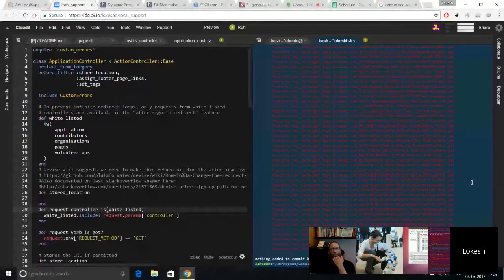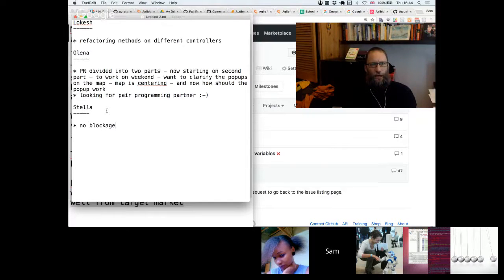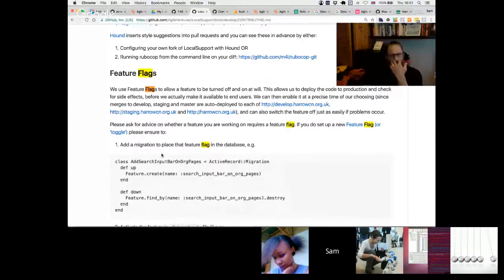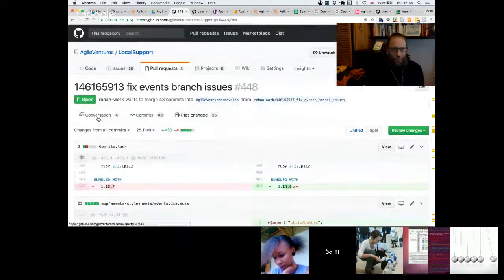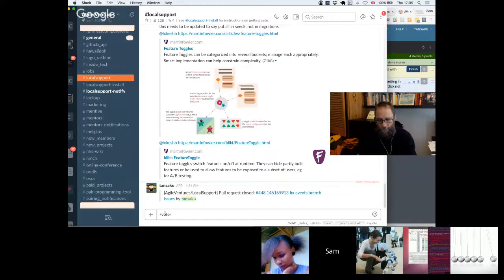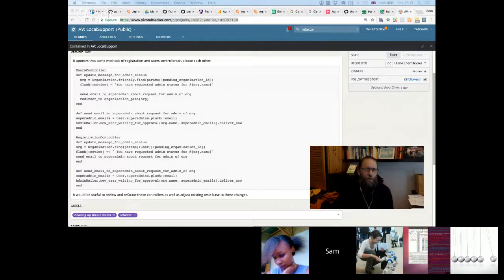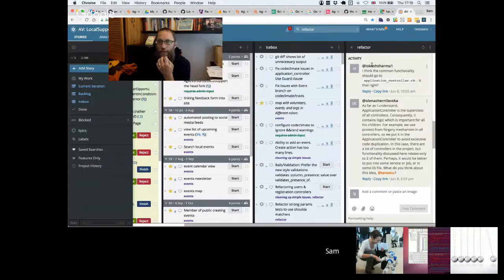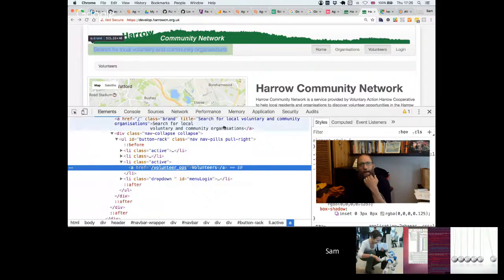LocalSupport Kick Off